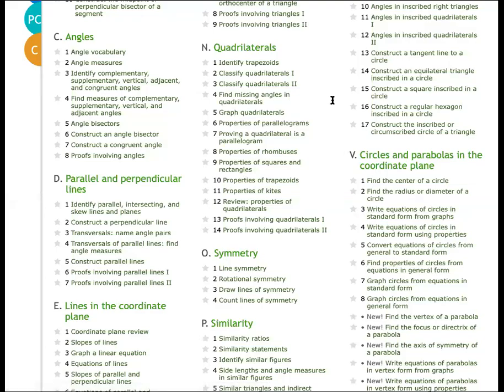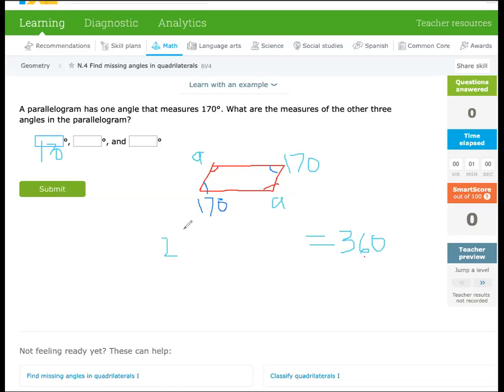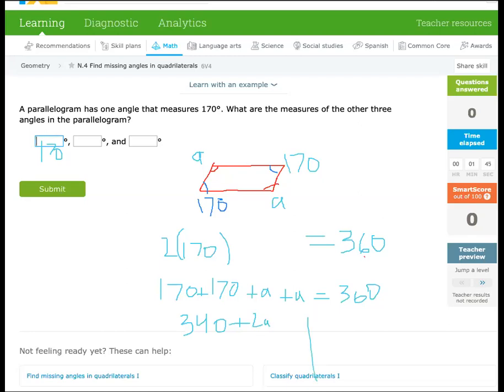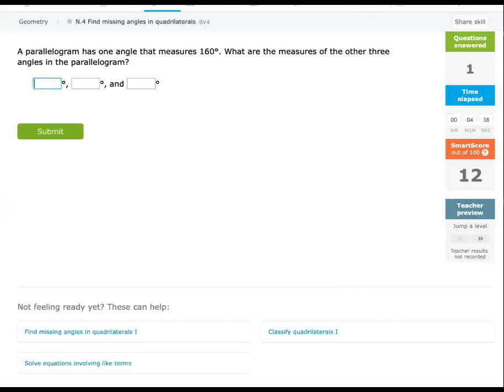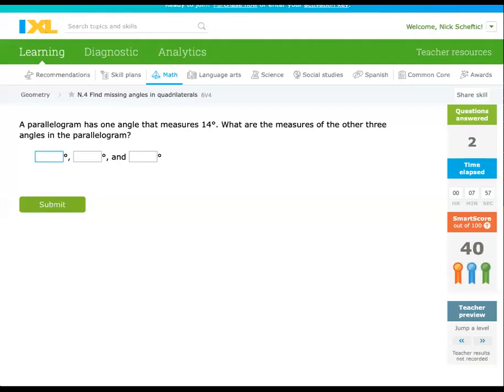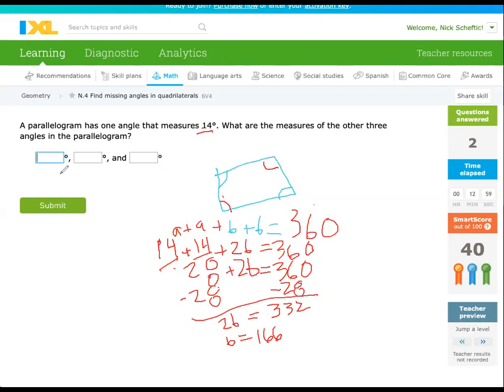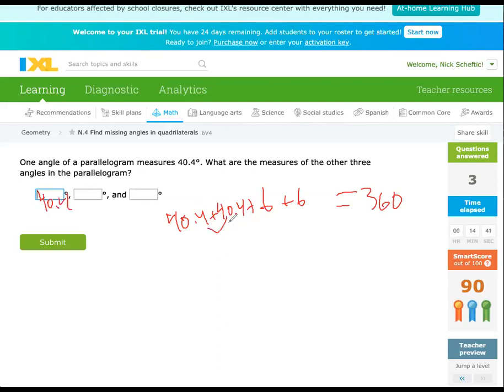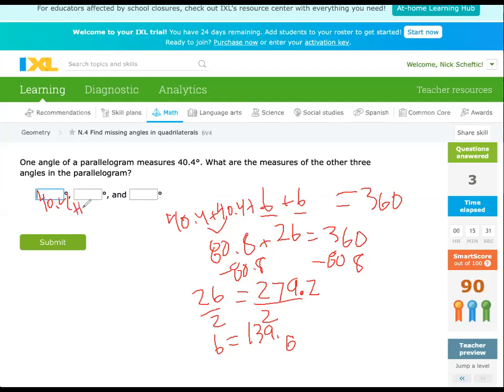N4 Find missing angles in quadrilaterals